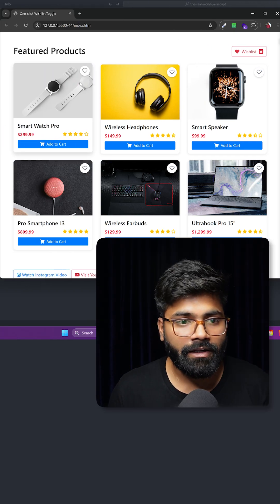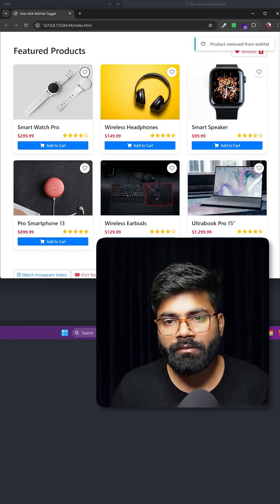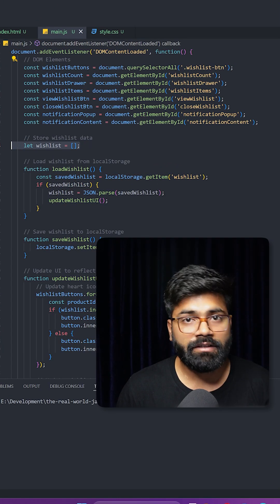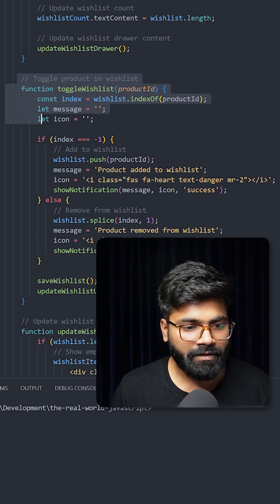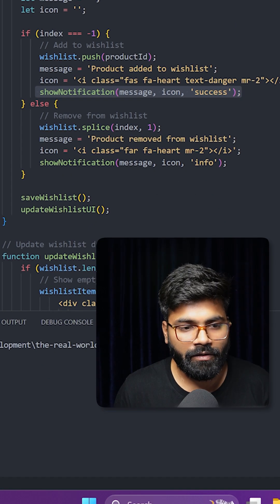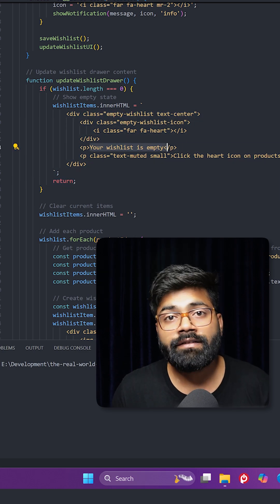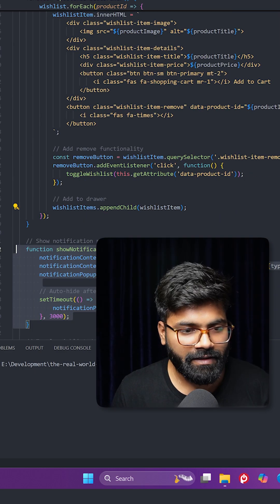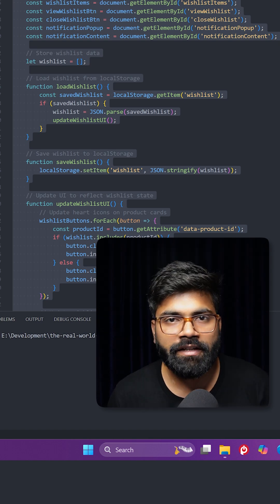✅ One Click Wishlist Toggle using JavaScript 🔥 | Real World JavaScript Series